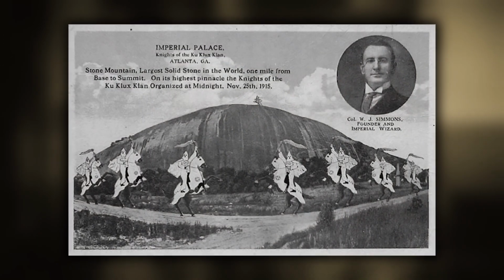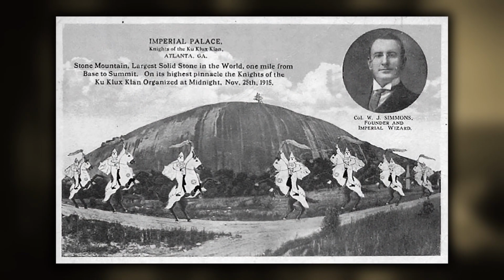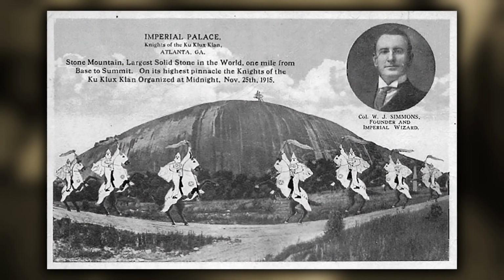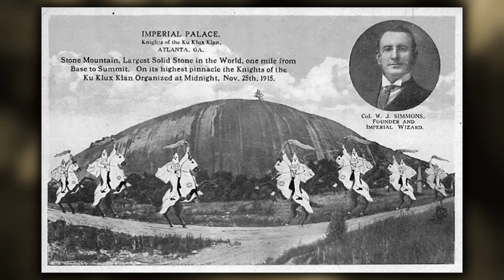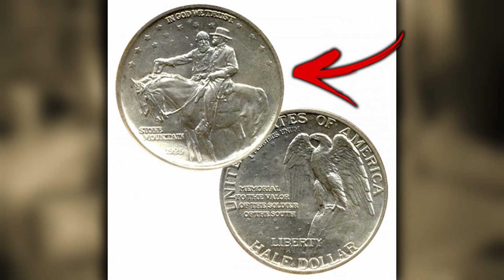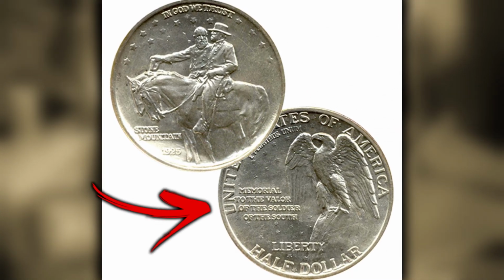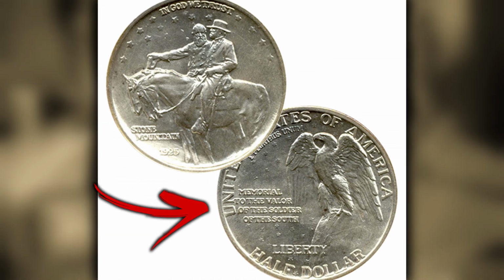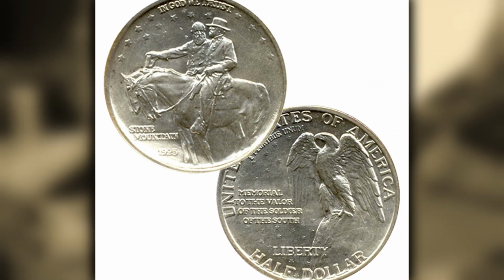1925 HALF DOLLAR WORTH "BIG MONEY" - THE MOST RACIST COIN OF ALL TIME!!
In this New Series we are going to be going over some of the Rarest & Valuable Coins throughout American History. Starting With the Columbian Exposition Half Dollar the Us Mint Started to Produce Several different varieties of Commemoratives half Dollars throughout the Early 1900's and in this Second Episode we are going to be looking at one of the More Controversial Coins ever minted in the United States of America, The Stone Mountain Memorial Half Dollar.